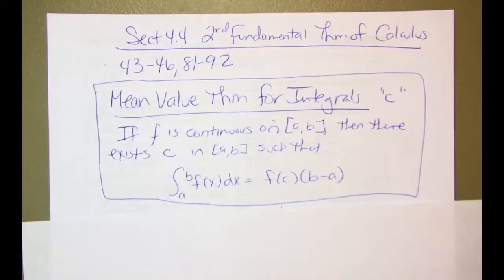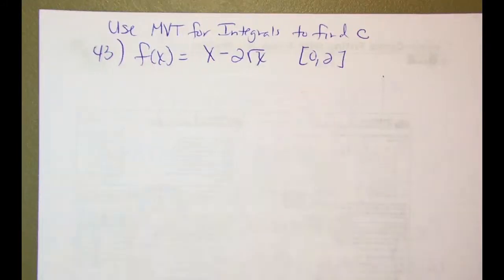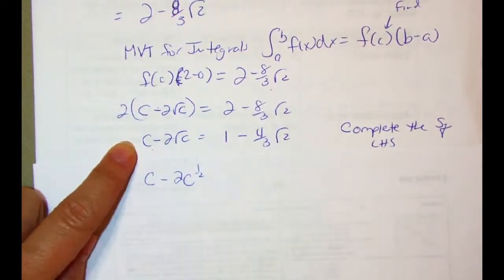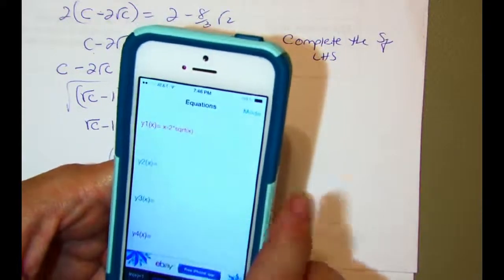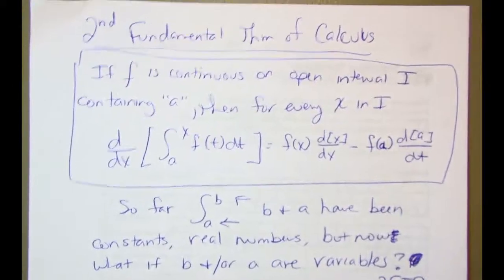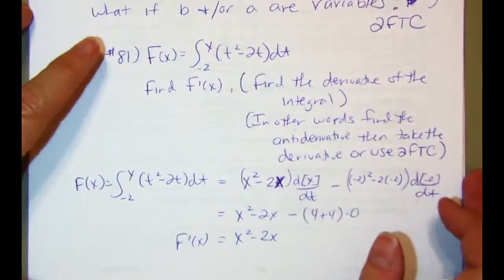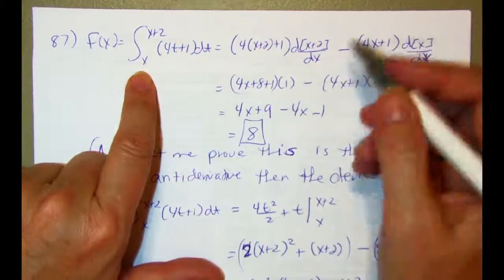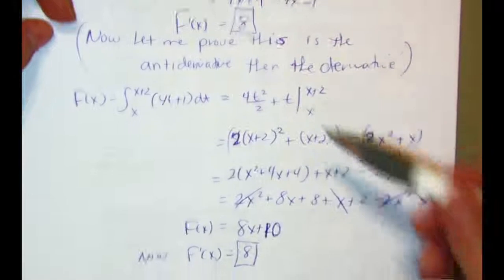AP Calculus AB 2nd Fund Theorem Calculus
Ms. Tschida's '13-'14 AP AB Calc Sect 4.4:  Mean Value Thm for Integrals and 2nd Fundamental Thm of Calculus